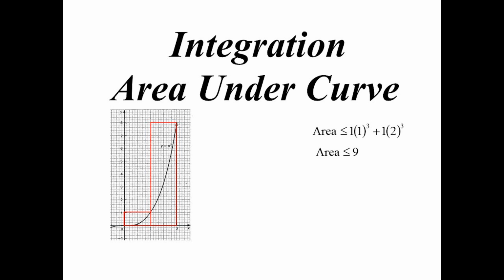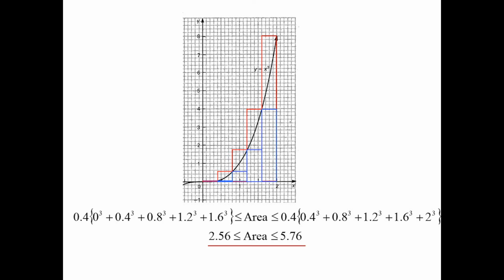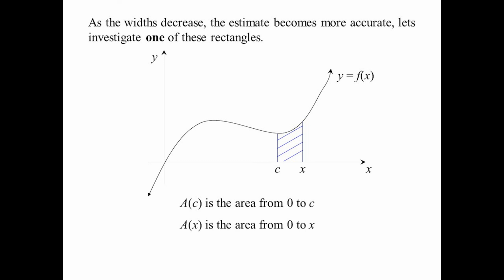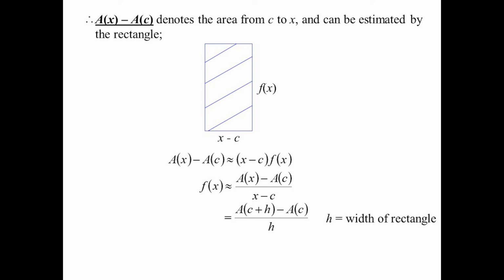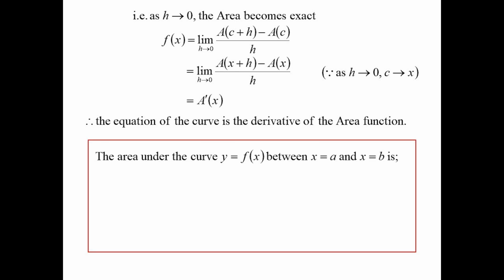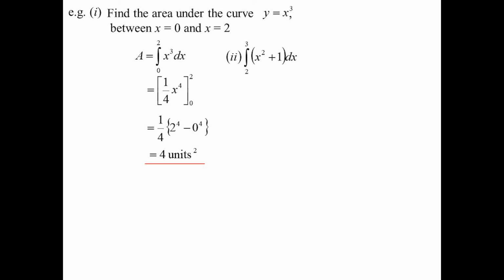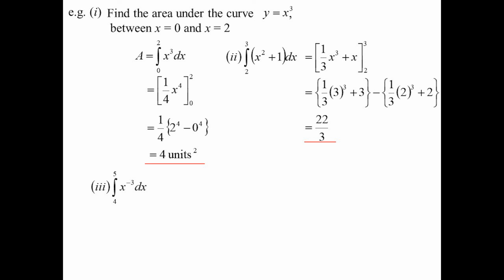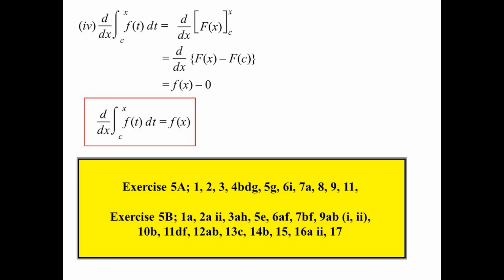12X1 T06 01 area under curve (2020)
How do we find the area under curves where we don't already have a simple area formula; the answer is the primitive function.